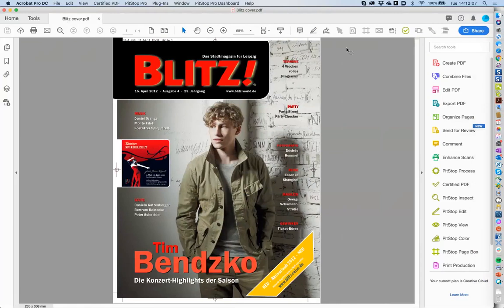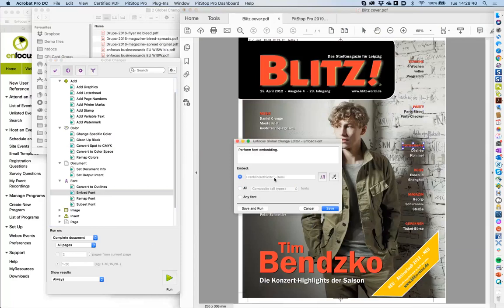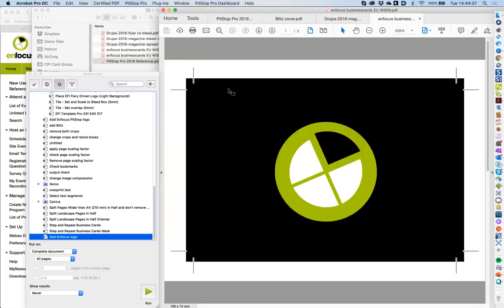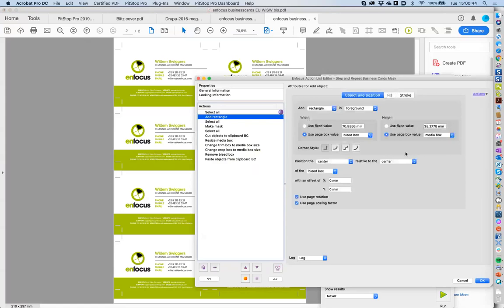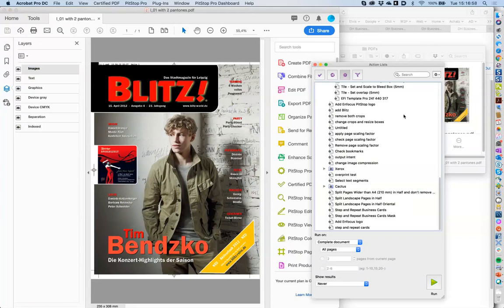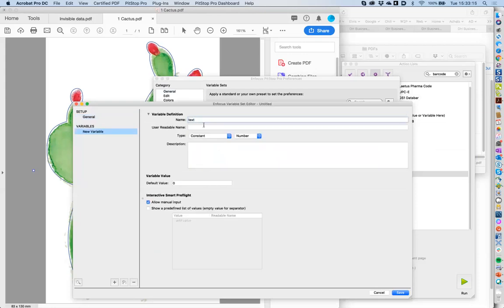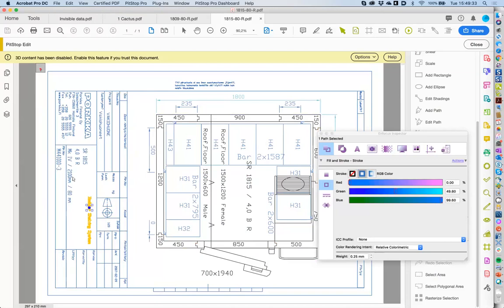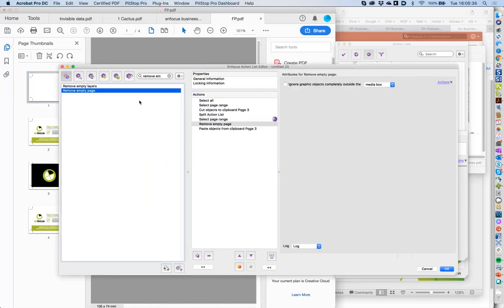PitStop Basic Training for Partners (2/3): Running and creating Action Lists